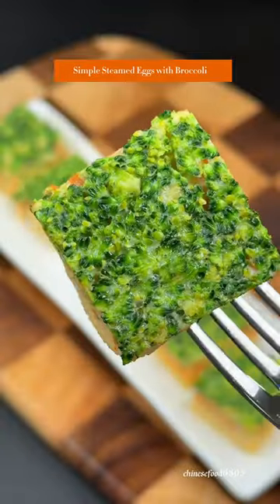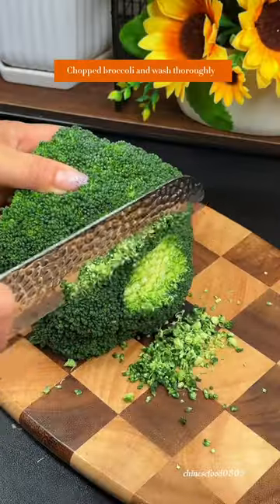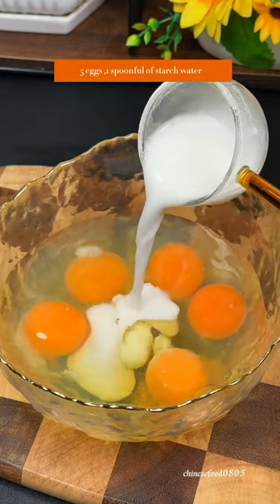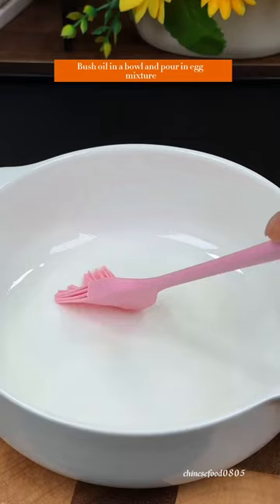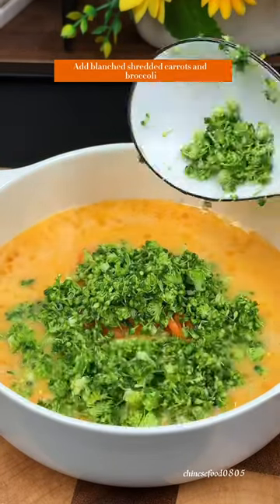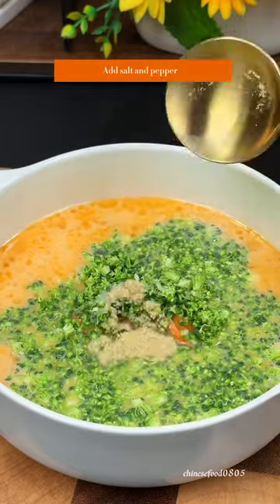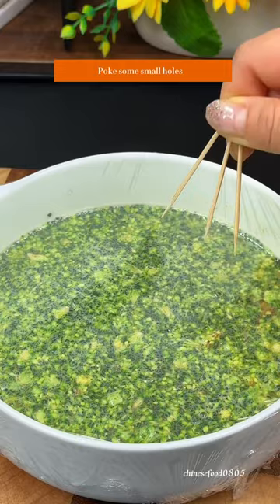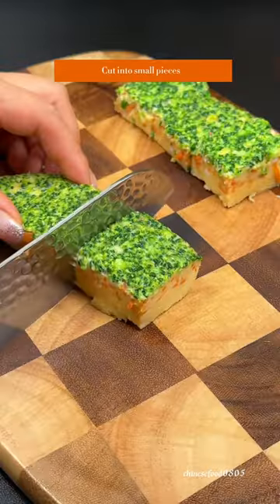Simple Steamed Eggs with Broccoli